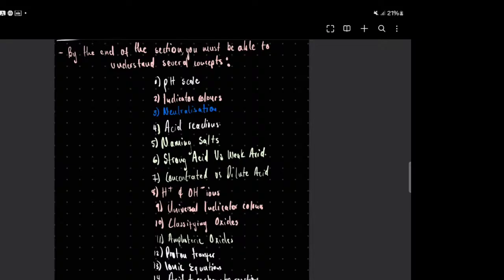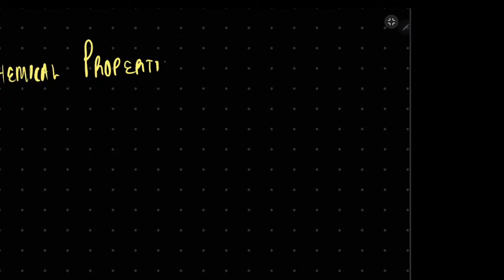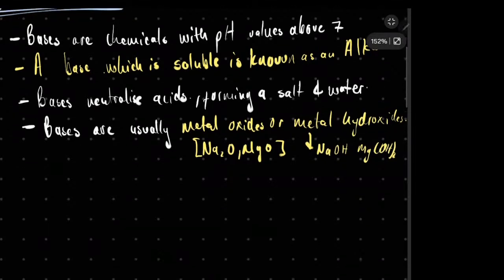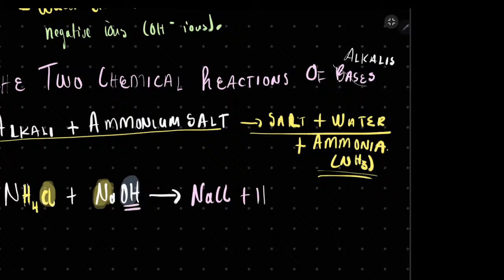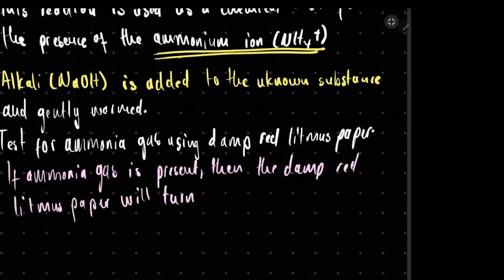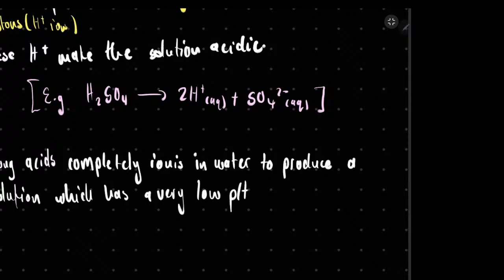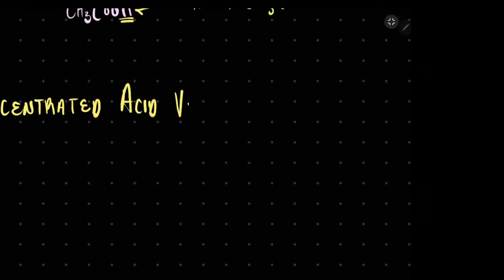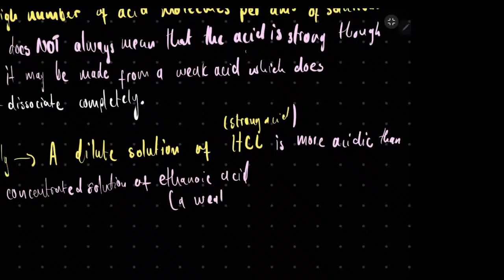IGCSE Chemistry LIVE Lesson - Mastering Acids and Bases (Part 2